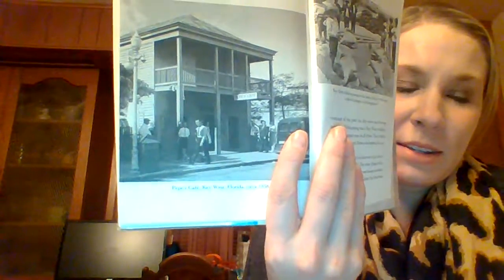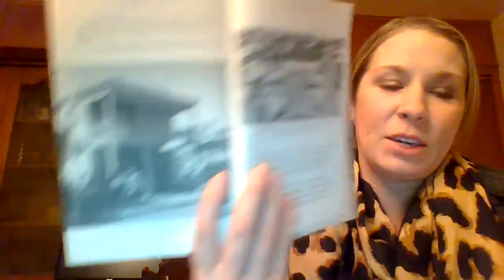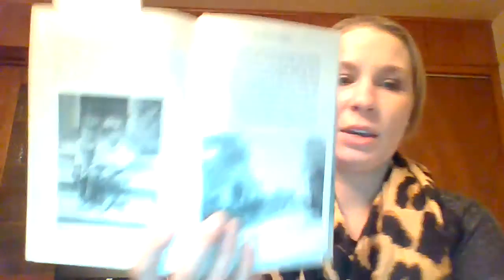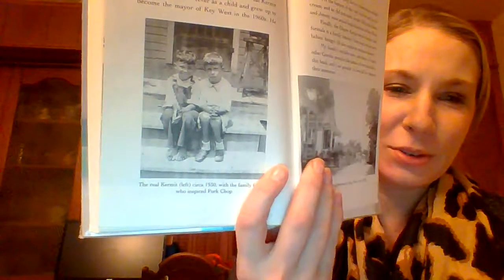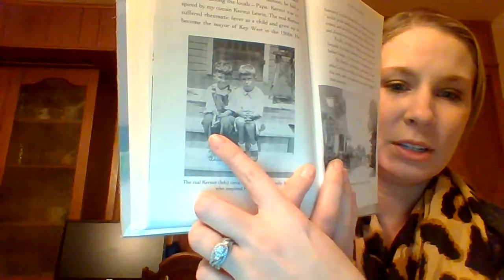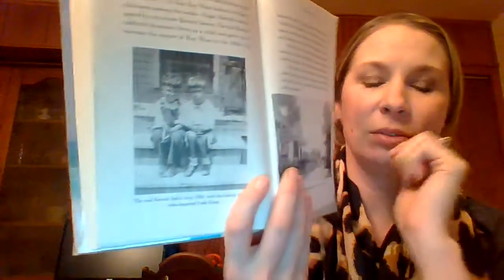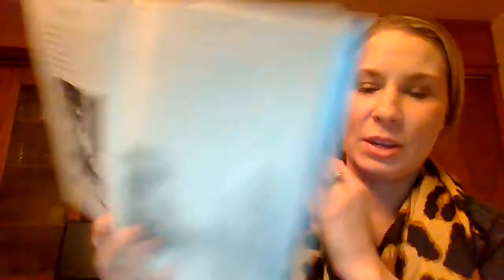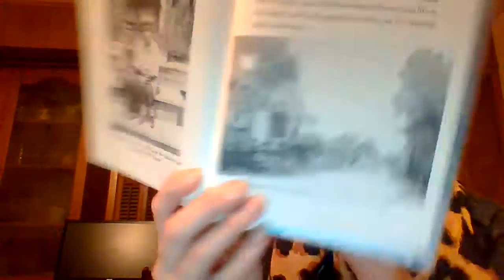Renfrow Beth Turtle In Paradise part 2